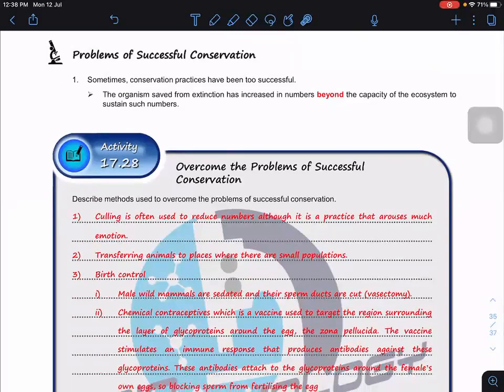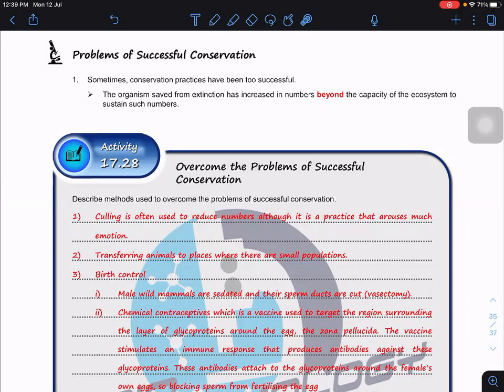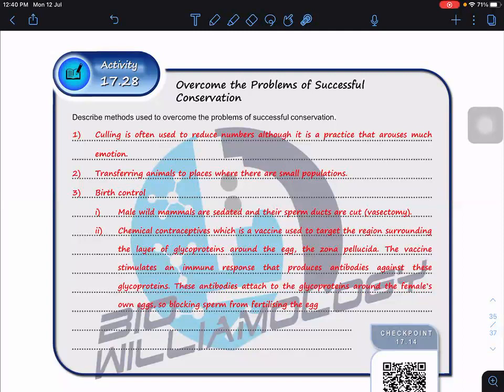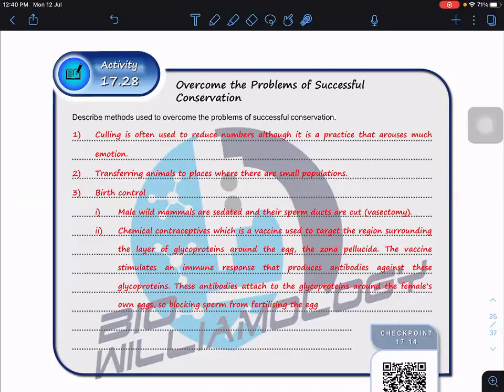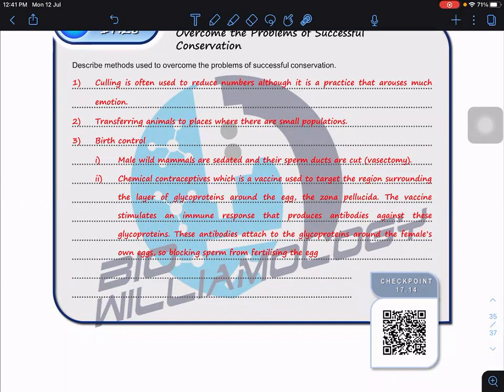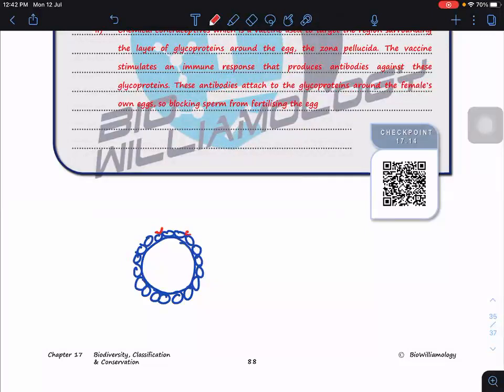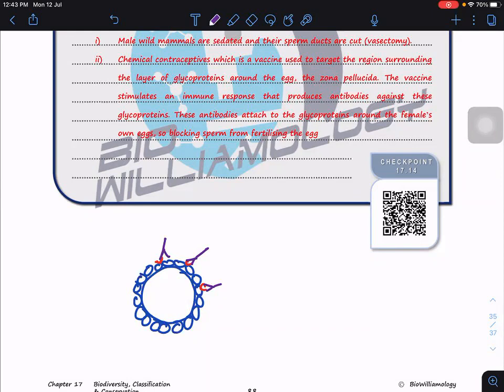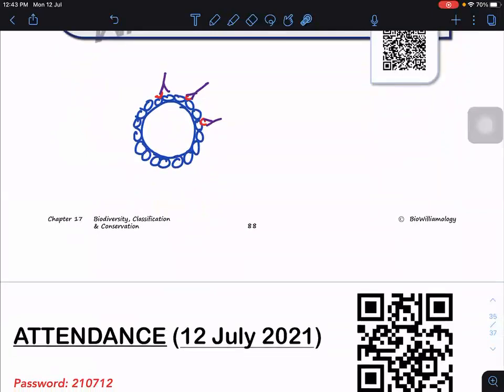Problems of Successful Conservation by Dr. William